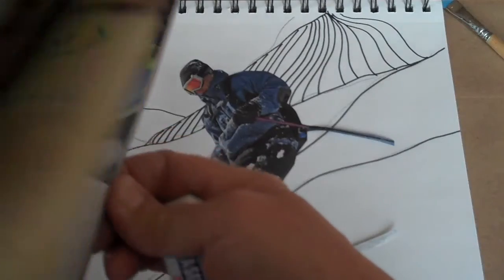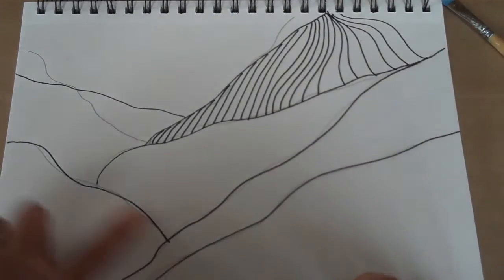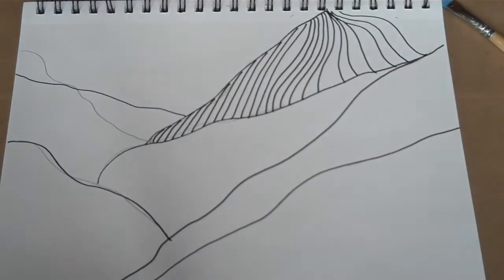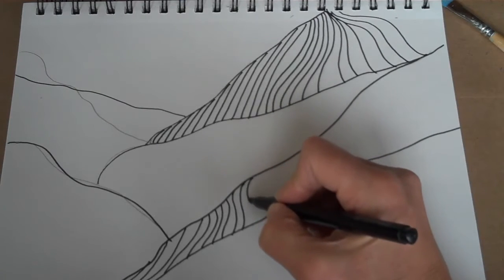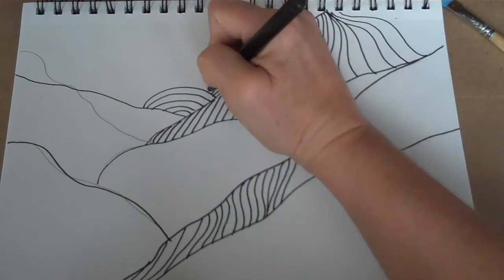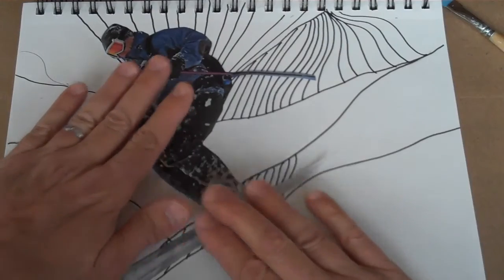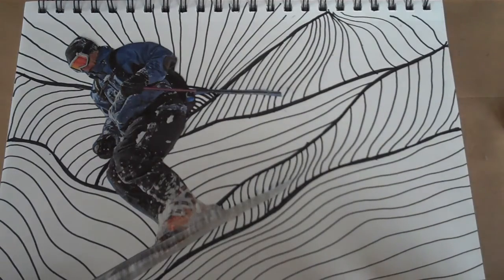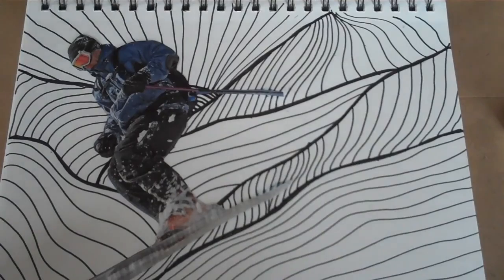Contour Line Collage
Create a collage using a magazine image and contour lines.